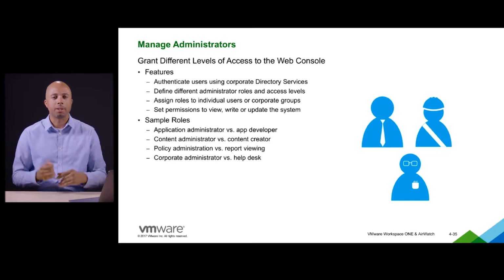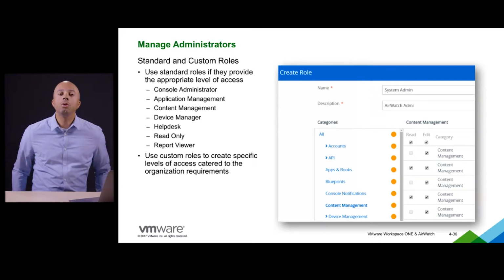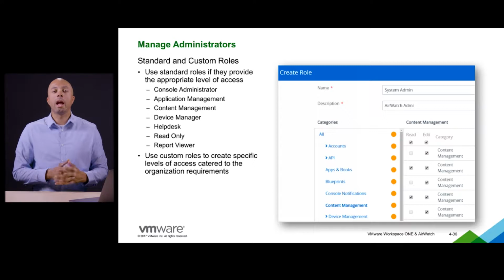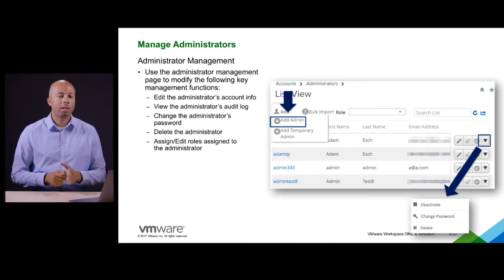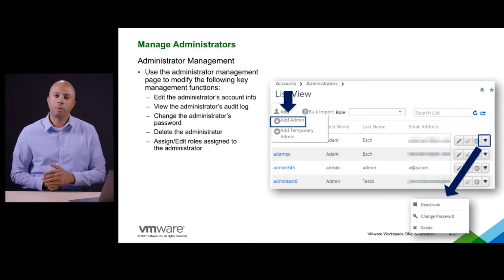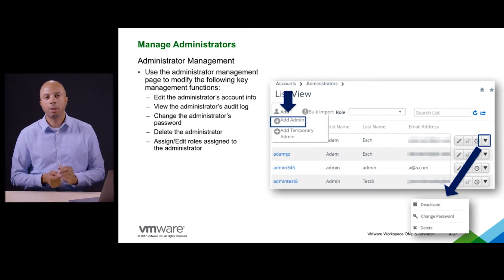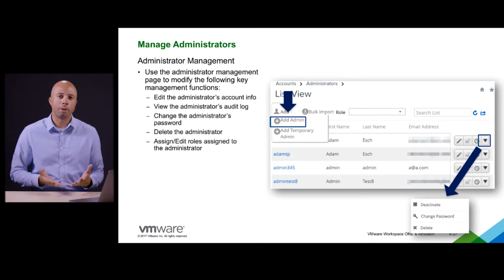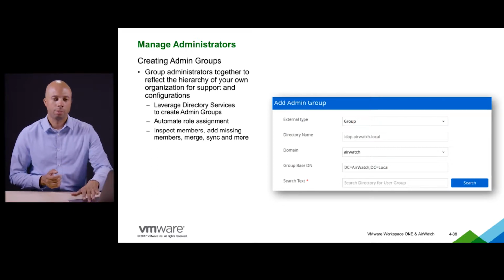6 Administrar Administradores